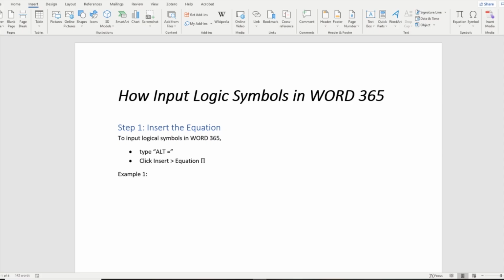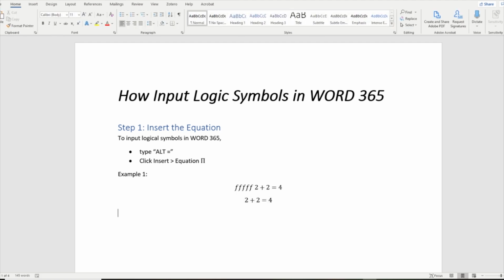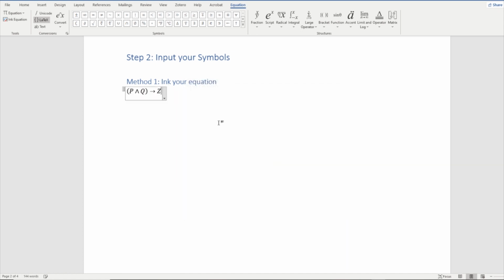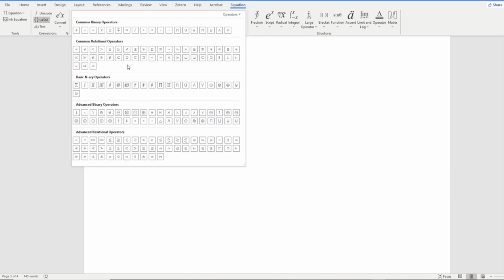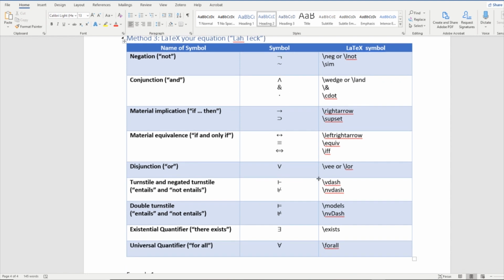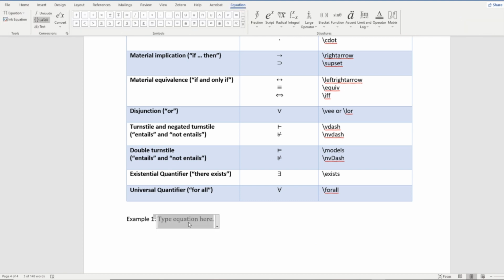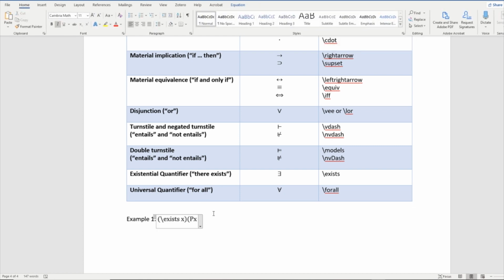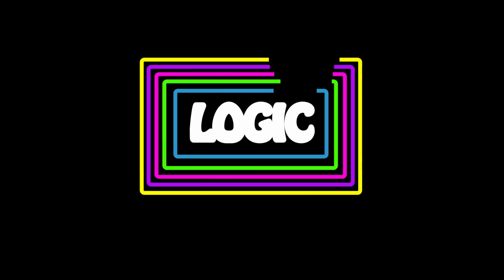How to Input Logic Symbols in Word365 (WORD 2019)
This is a tutorial on how to input symbols from propositional and predicate logic into WORD365 / WORD 2019.